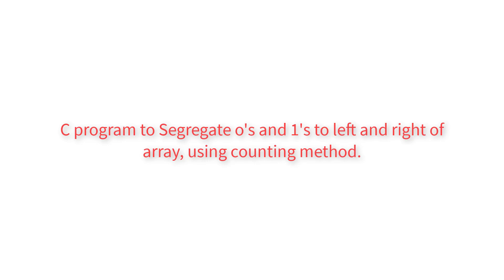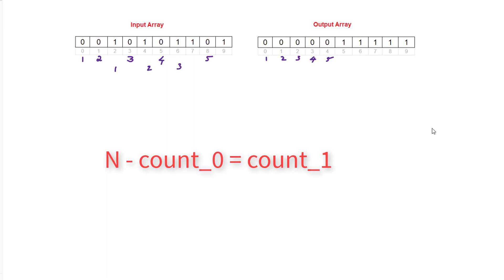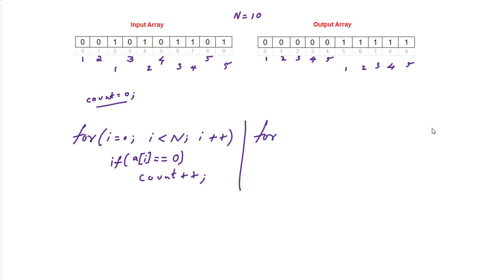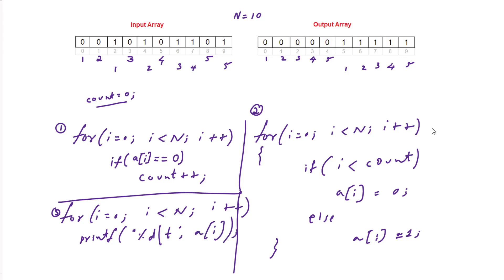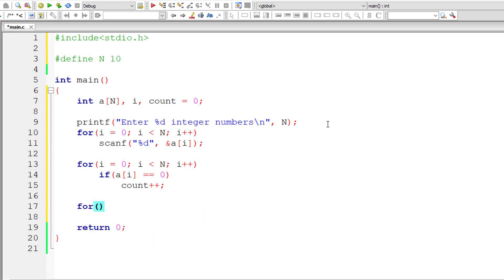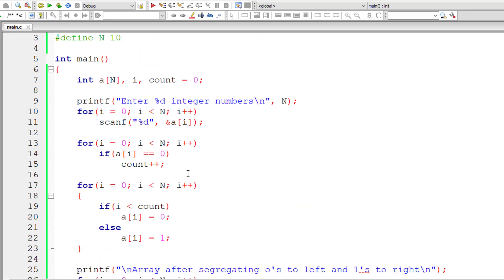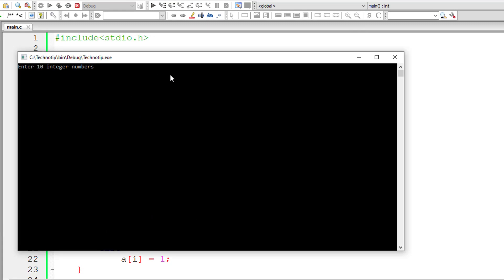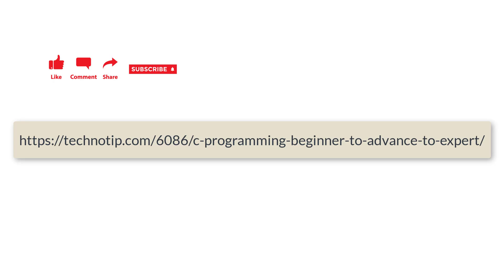C Program To Segregate 0's and 1's In An Array using Counting Method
Write a C program to segregate 0’s to the left and 1’s to the right of an array using counting method.

Input/Output:
Enter 5 elements(0 or 1)
0
1
1
0
0

Array after segregating o’s to left and 1’s to right
0
0
0
1
1

In the program we also check if the user entered anything other than 0 or 1.